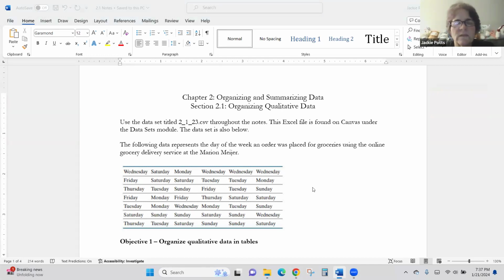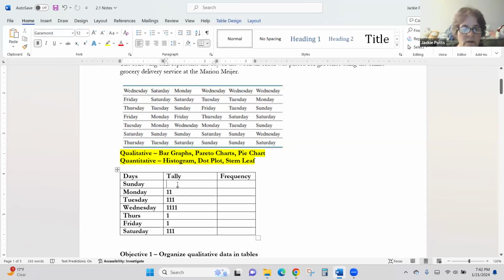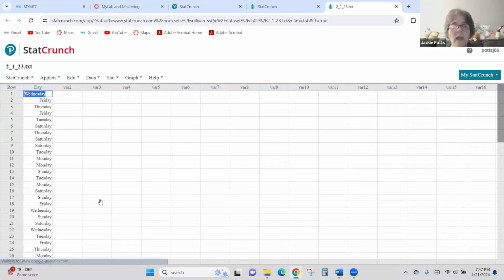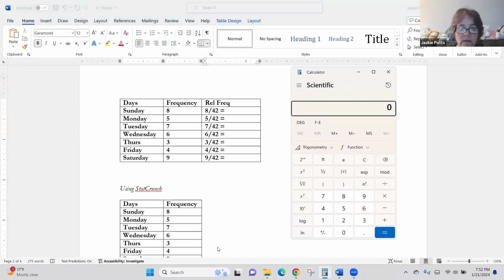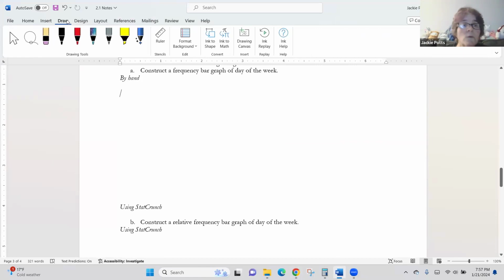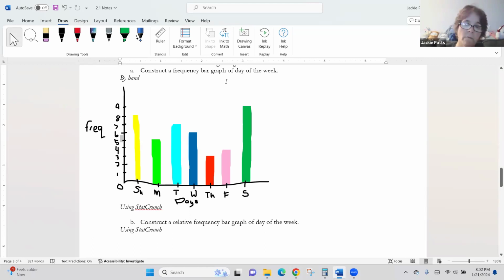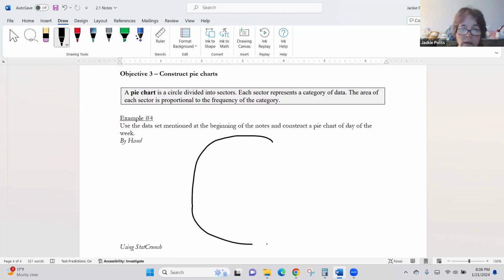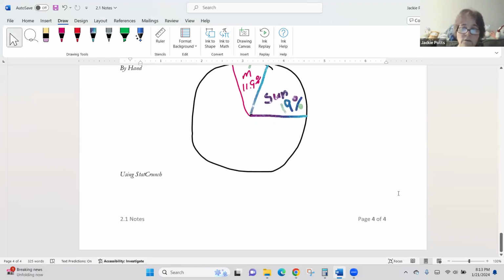Stat 1240 sec 2.1